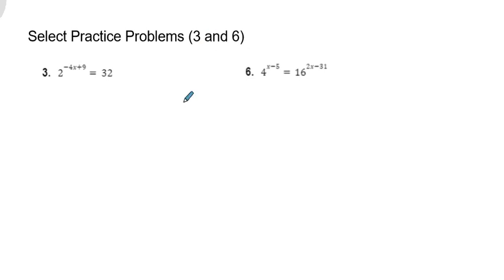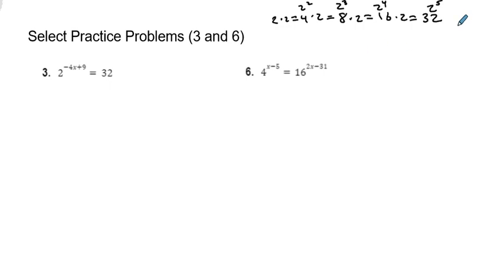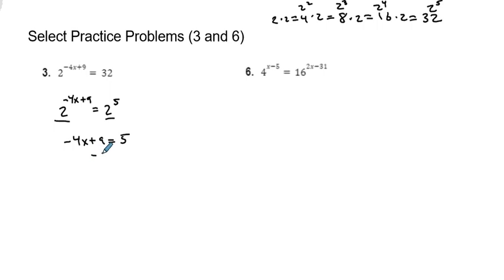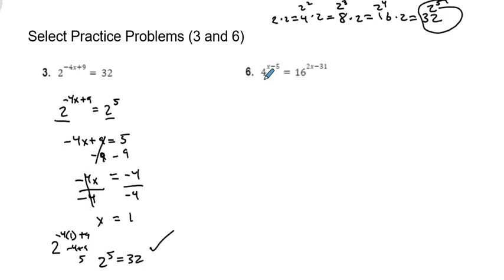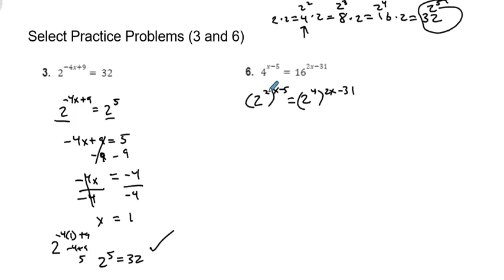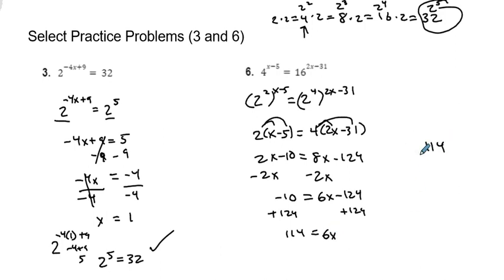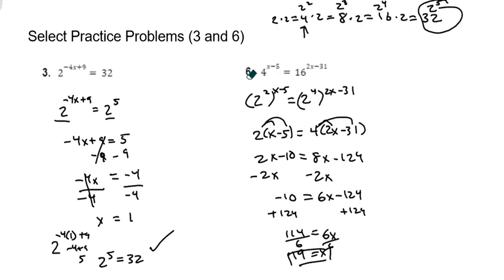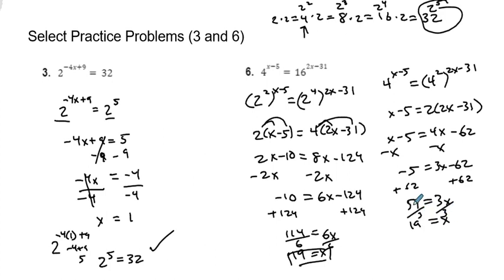Alg2 Sem 2 Unit 5 Lesson 2 Solving Exponential Equations - Select Practice Problems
4 of 4 - Here is the practice problem run through vid where we go through problems 3 and 6.